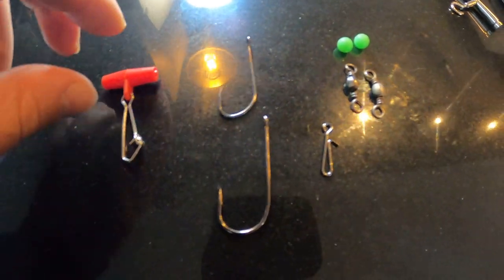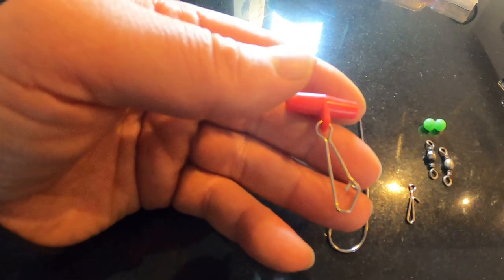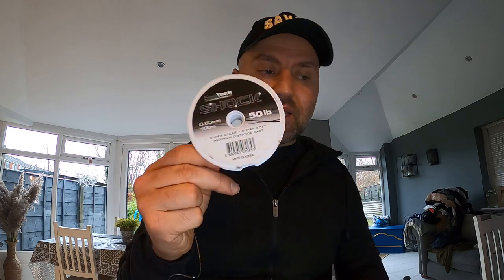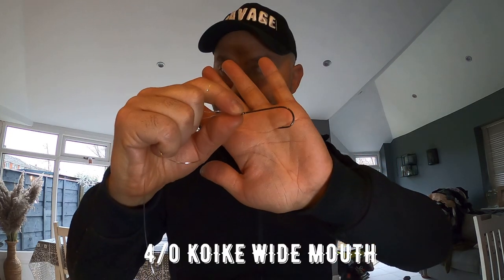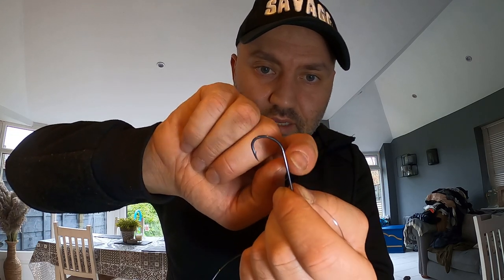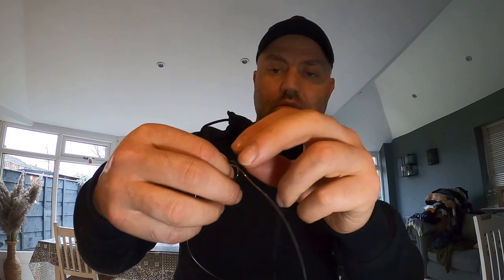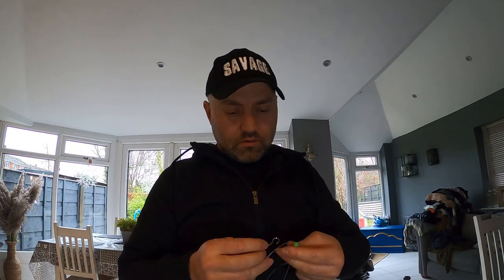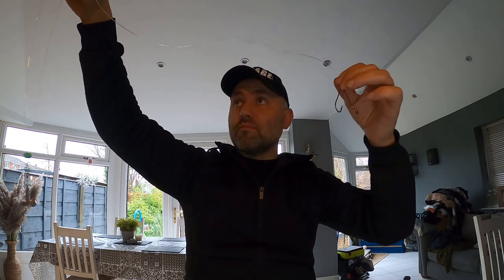My go to rig Targeting Cod on the River Mersey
I had few people asking me what rig i use when target cod on the river mersey. I'm not the best when it comes to rig making videos but i tried my best 😁
Hope you guys find this useful! Let me know if you ever make one of these rig and catch fish with it.